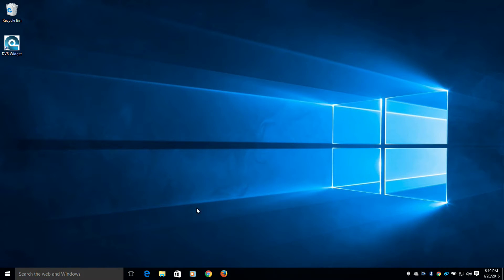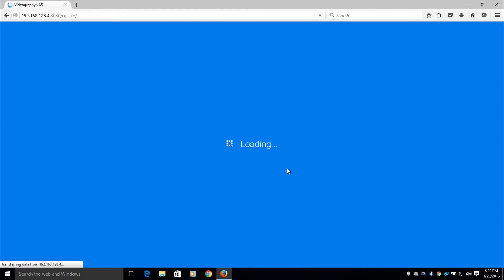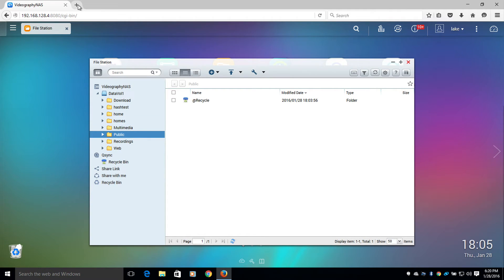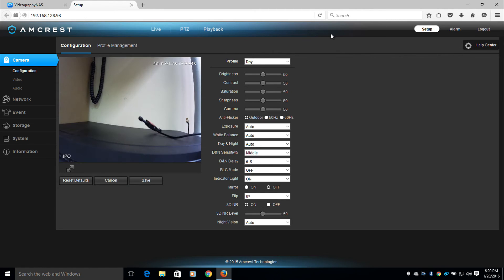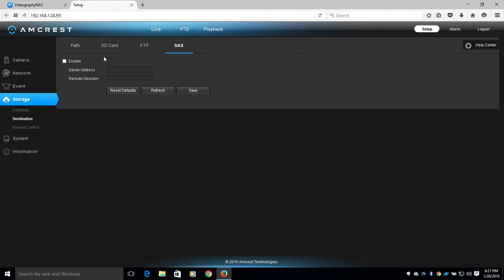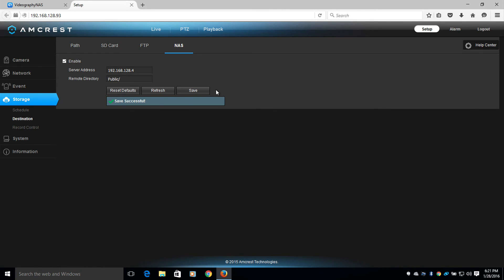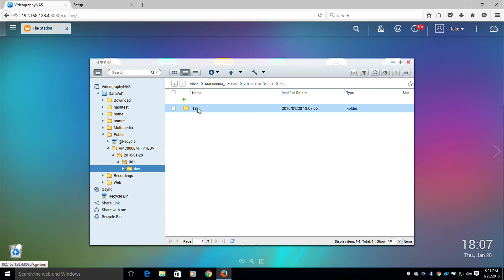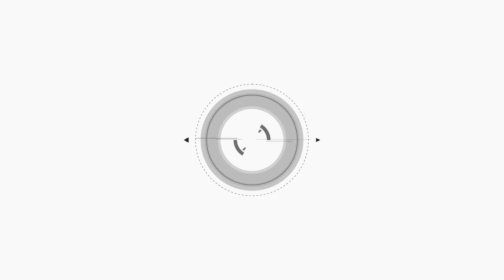Amcrest IP Cameras - How to Set Up NAS Storage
In this video we cover how to setup the ProHD and HDseries cameras for standard NAS storage.